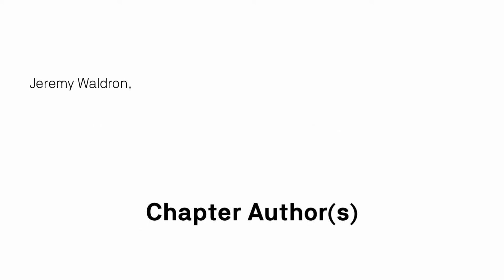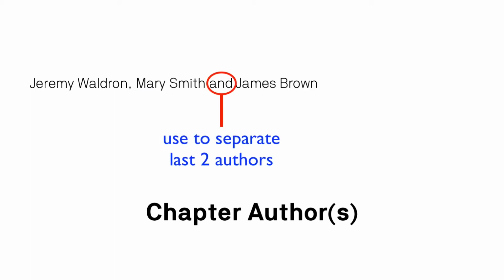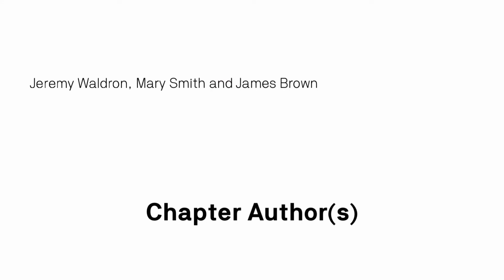AGLC 4 Referencing: Chapter in an Edited Book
Hello and welcome to UTS Library's Australian Guide to Legal Citation 4 referencing tutorials.
This video covers how to reference a chapter in an edited book using the AGLC 4 Referencing Style.

For more information on how to reference in AGLC 4, visit UTS Library's AGLC 4 referencing

Copyright: UTS